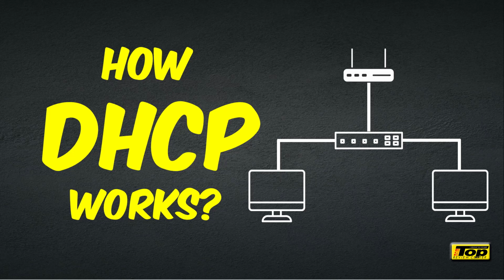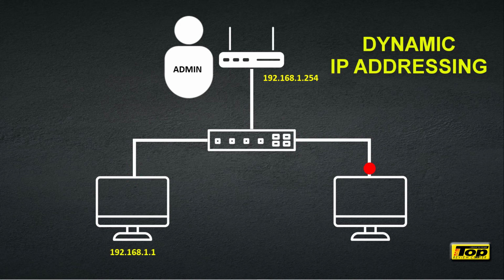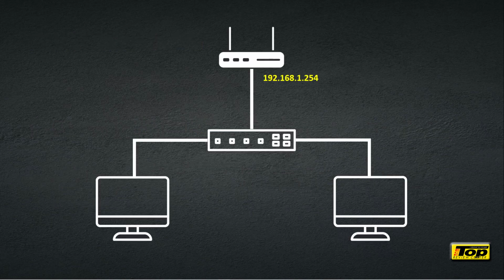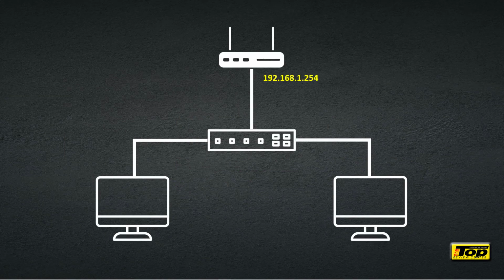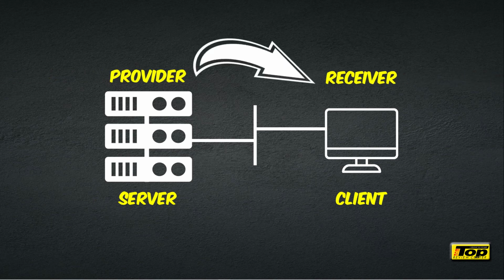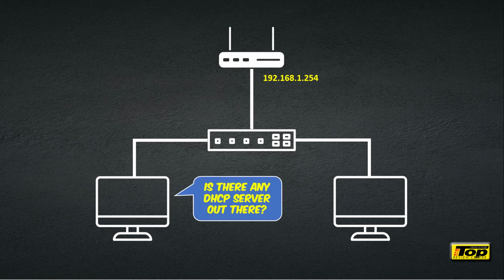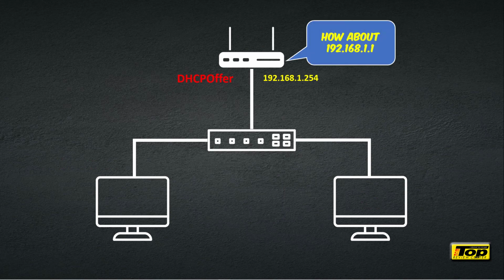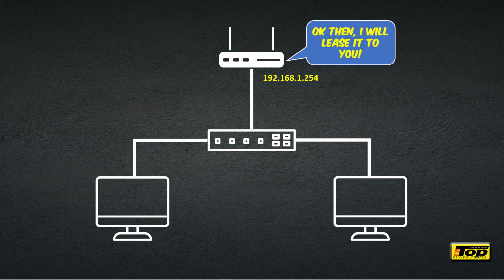How DHCP Works?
In this video, you will learn what DHCP is, its importance, and how it works!